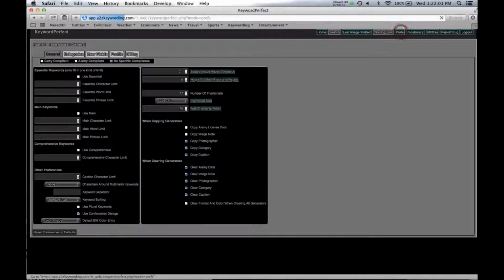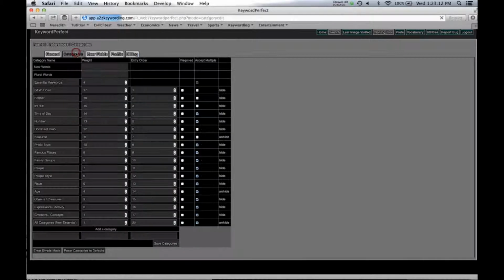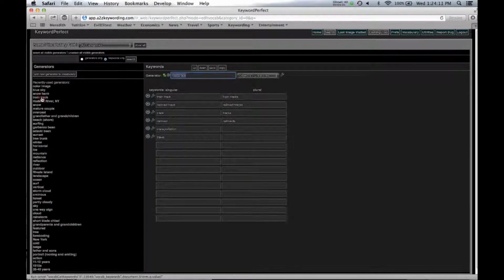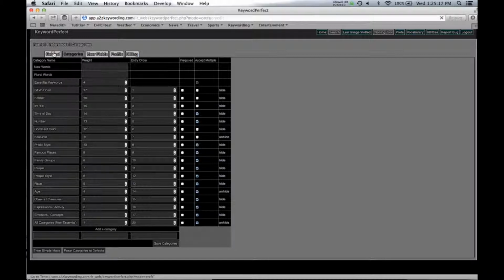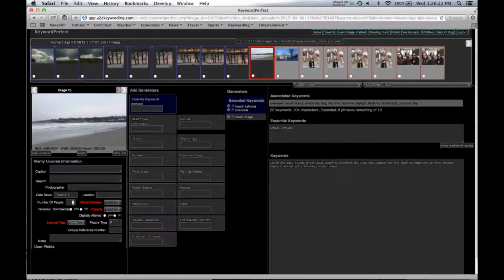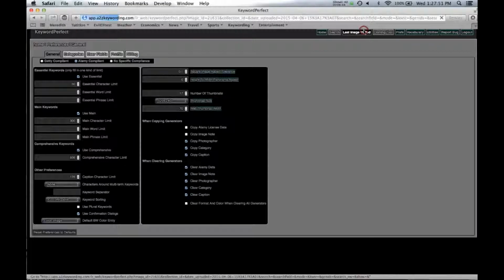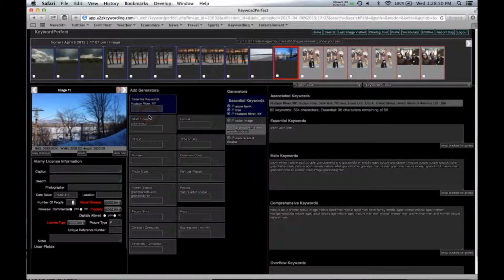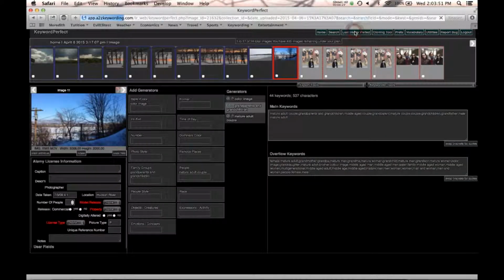Customizing your Keyword Output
This tutorial shows you how to customize the formatting of keywords in the Keyword Perfect Lightroom Plug-in to make it easier to meet the submission requirements of Alamy, Getty and other stock houses.